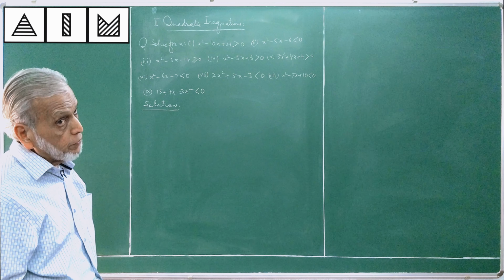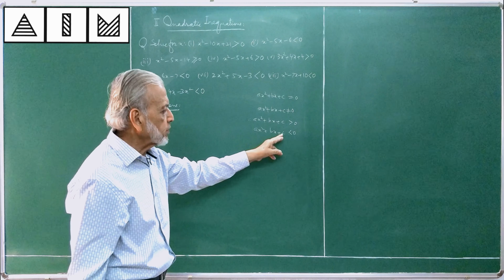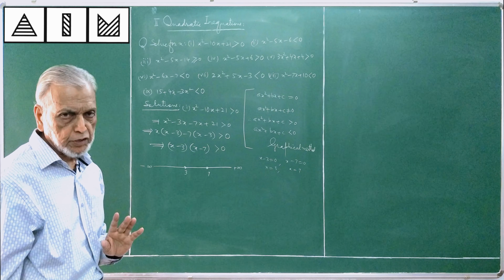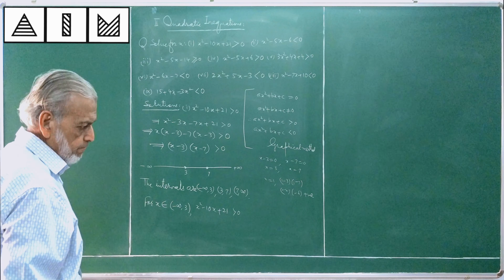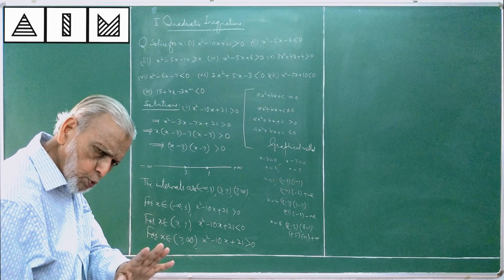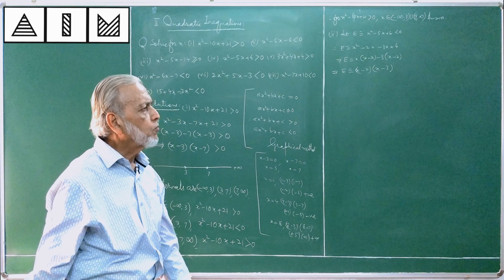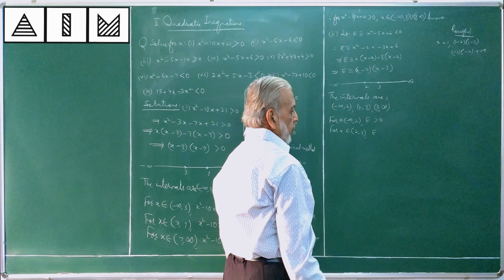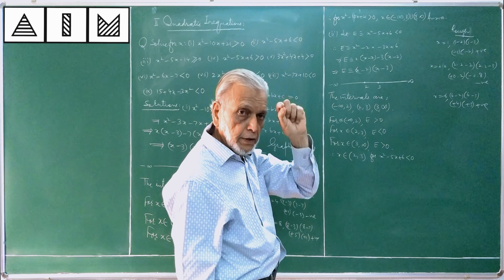Problems on Quadratic Inequations - Part 1